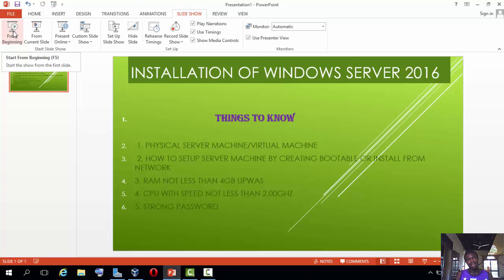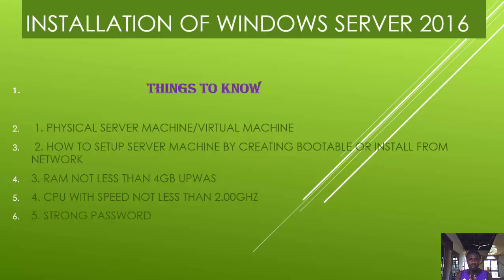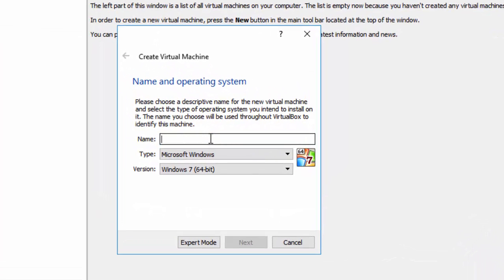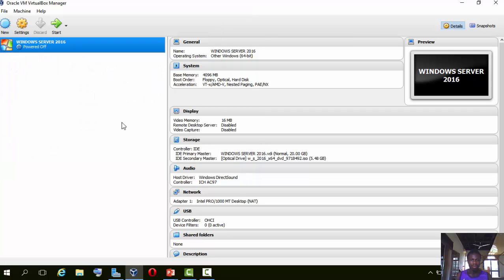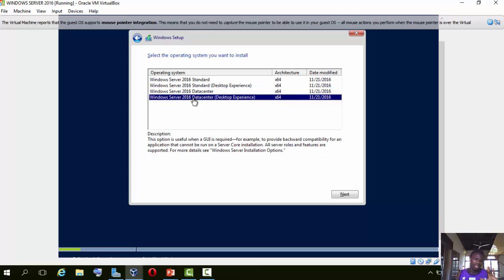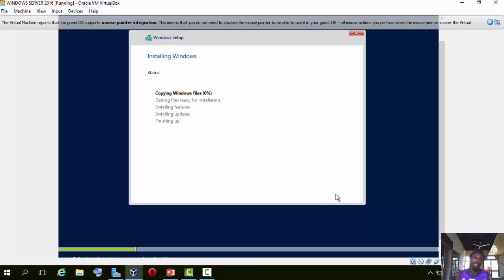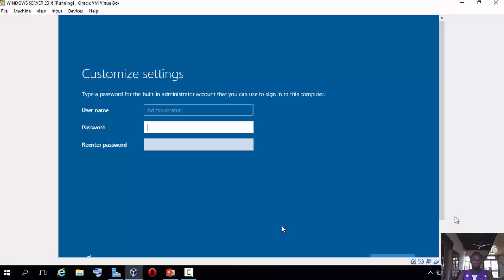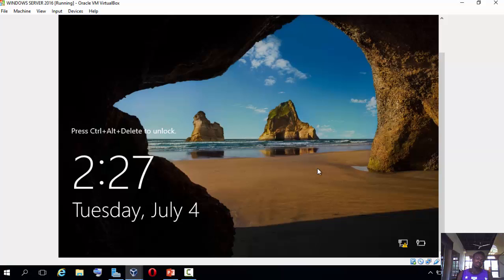HOW TO INSTALL WINDOWS SERVER 2016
IF YOU WANT TO INSTALL SERVER 2016 STEP BY STEP. THEN THIS VIDEO IS FOR YOU .IT WILL TEACH YOU HOW TO INSTALL SERVER 2016 WELL WITHOUT ANY ERRORS.SO ENJOY=